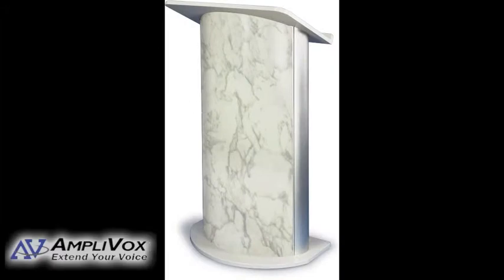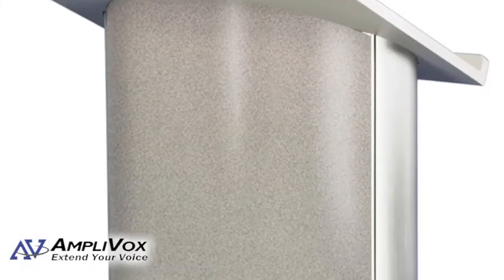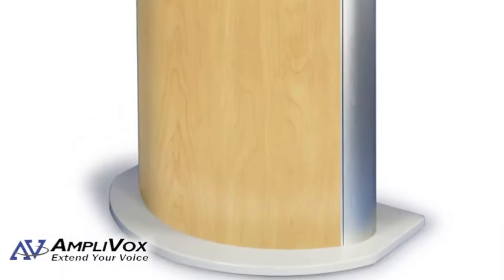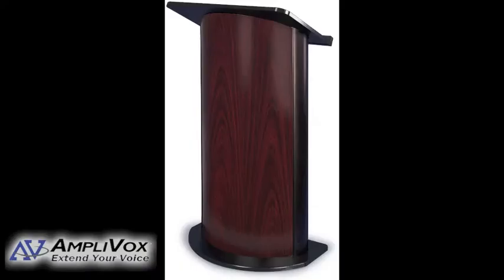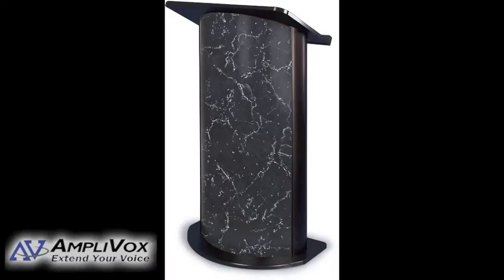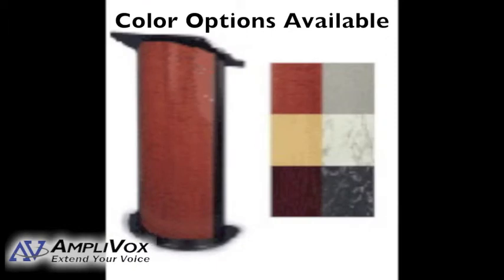Elegant Contemporary Curved Lecterns from AmpliVox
his elegant lectern integrates today's contemporary design for modern décor. Its style and durability are enhanced with high quality anodized aluminum uprights and easy snap in formica panels, which also make this lectern extremely lightweight!
Dimensions: 47 1/2"Hx26 3/4"Wx17 1/2"D - Weight: 149 lbs - Reading Table is 26 3/4"W x 16 3/4"D - Base constructed from durable MDF - Ships by Truck with minimal assembly to prevent shipping damage